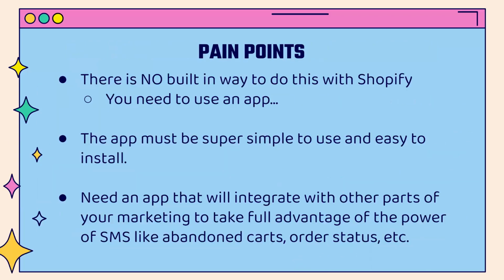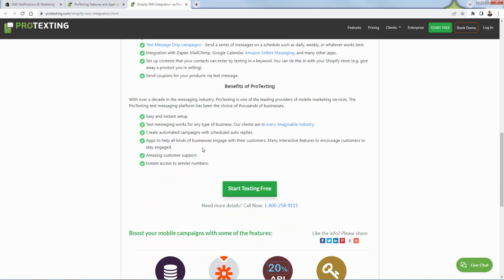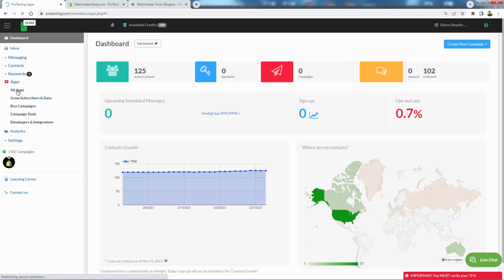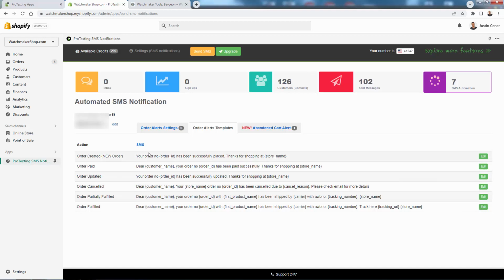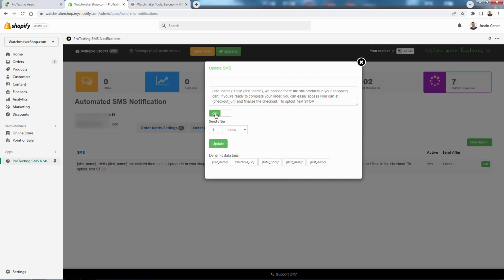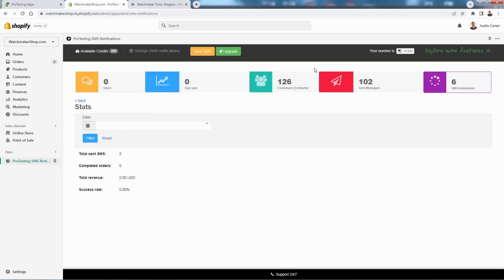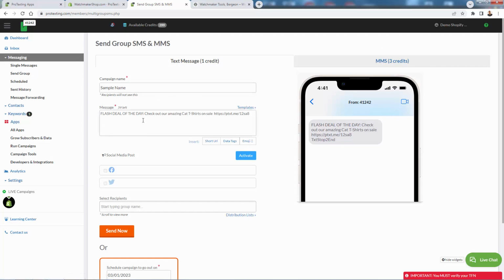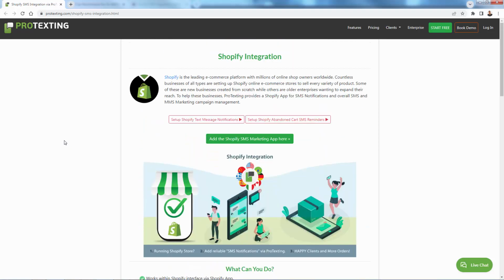How To Setup SMS Marketing The Right Way For Shopify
-- - - SMS/Text Message Marketing is a massively important tool for eCom stores.

Click and engagement rates are higher in SMS compared to email marketing.

With proper SMS Marketing, you can significantly boost revenue and user engagement in your Shopify Store.

Watch My Brand New Video On SMS Marketing For Shopify

ProTexting is a must have for Shopify Entrepreneurs as it fully integrates powerful SMS marketing and automations into your store.

Order flow messaging and abandoned cart SMS recovery can immediately be added with just a few clicks.

It's super easy to use - just watch my video where I walkthrough everything step by step!

It doesn't matter if you're selling print on demand, dropship products, or custom products - ProTexting is a must have!

Hope this helps you grow your store,
Justin